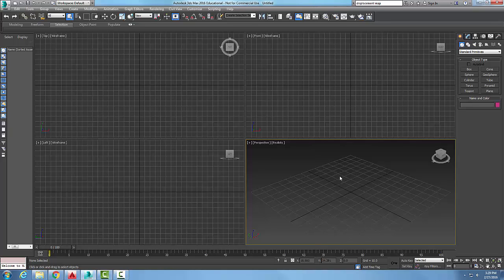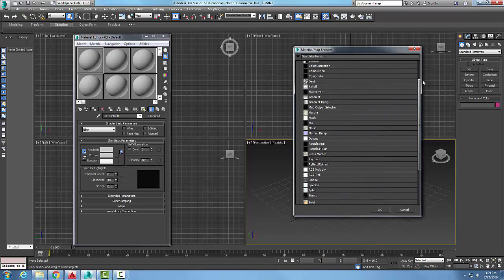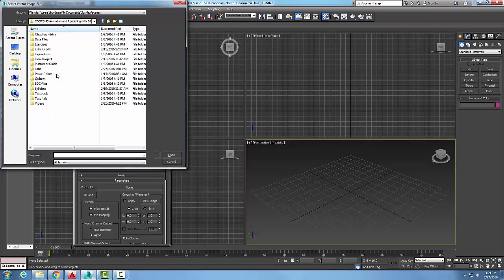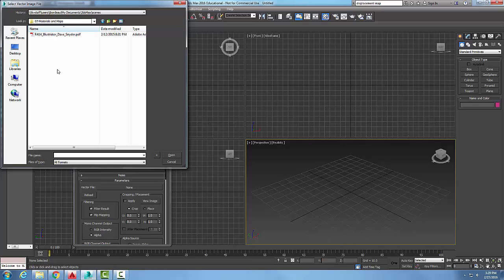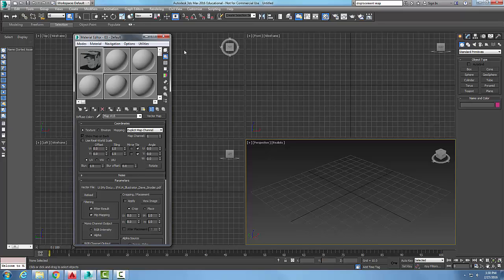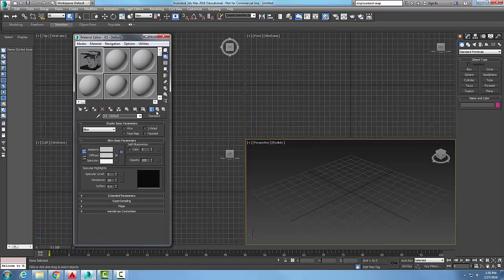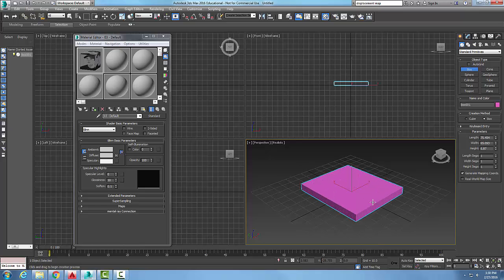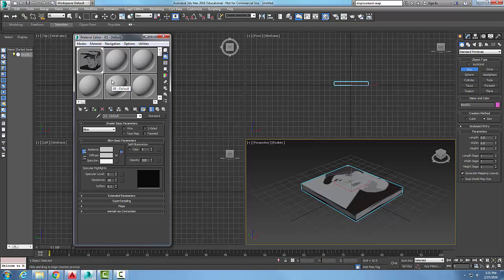3ds Max 07-40 Vector Map